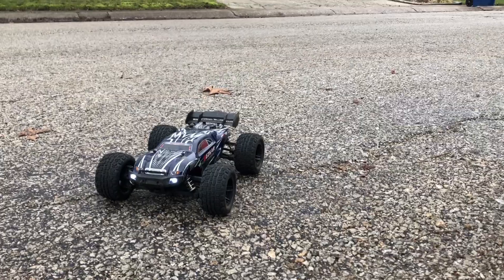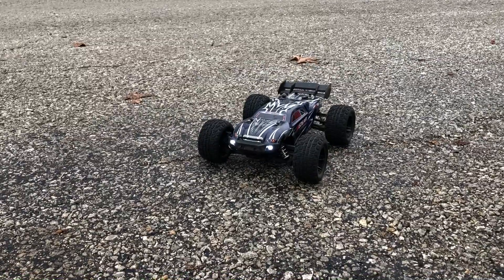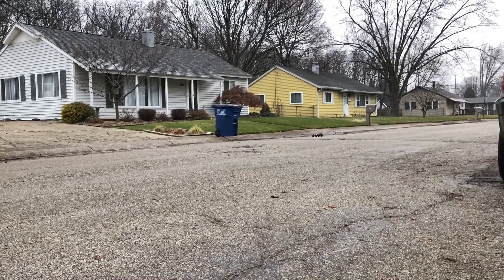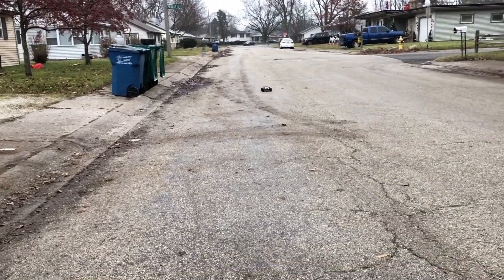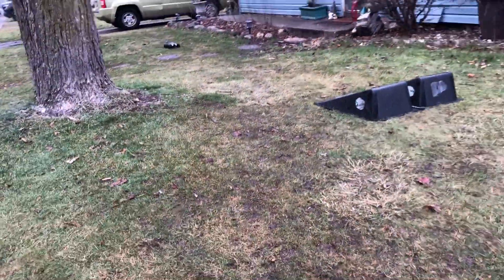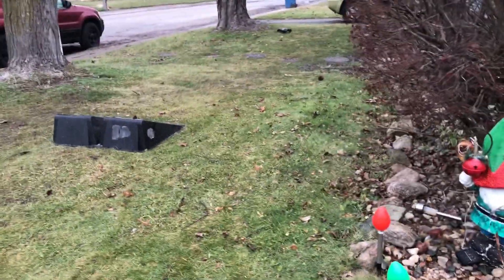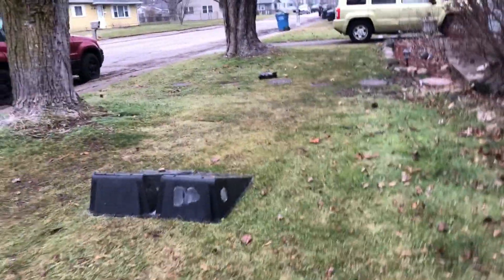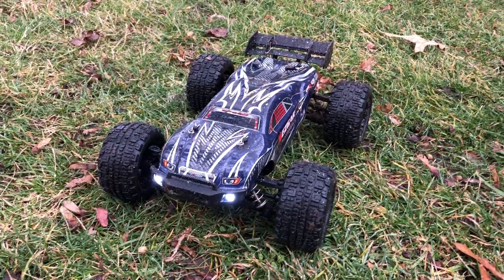Cheap RC Car is Tougher Than a Traxxas or Arrma! 😳 Bezgar HM162 1/16 RC Car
Tougher than Traxxas or Arrma??

Bezgar HM162 RC Car